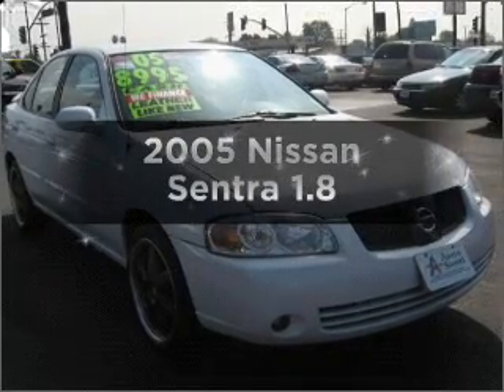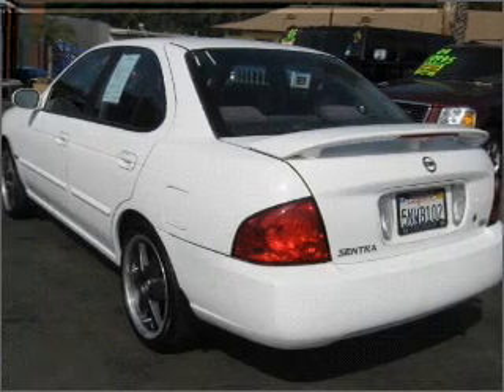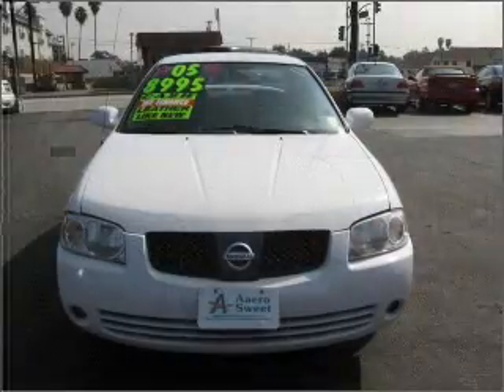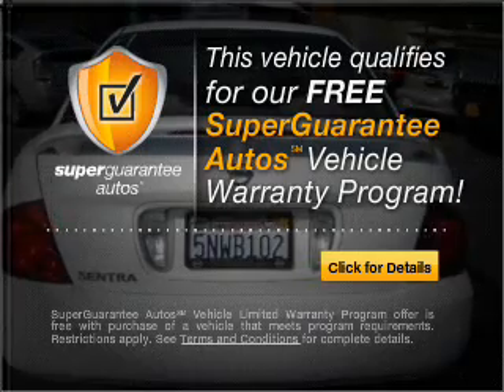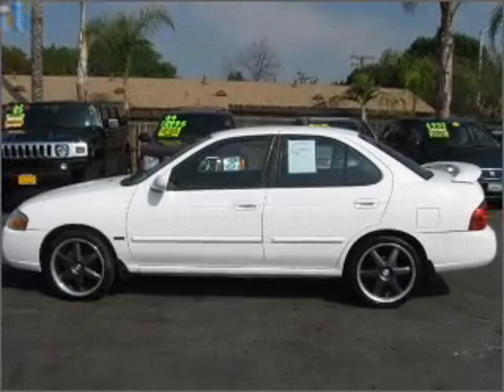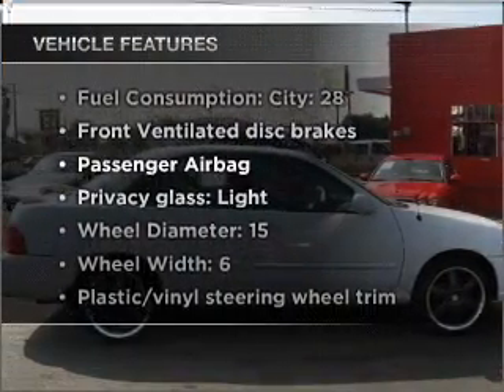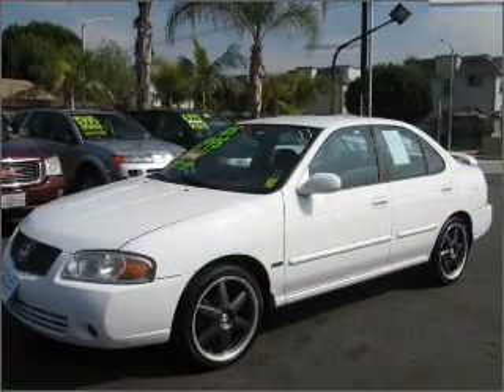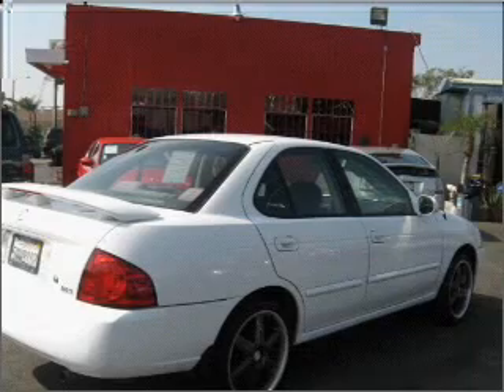2005 Nissan Sentra - Whittier CA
Year: 2005
Make: Nissan
Model: Sentra
Trim: 1.8
Engine: 1.8 liter inline 4 cylinder 16 valve
Transmission: 4-Speed Automatic
Color: White
Mileage: 77542
Address:
11703 Carmenita Rd.